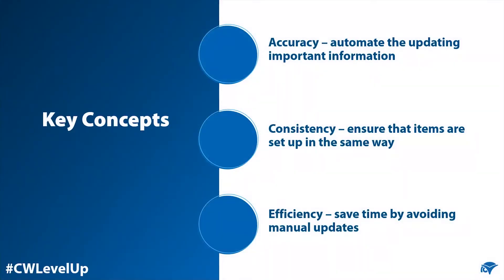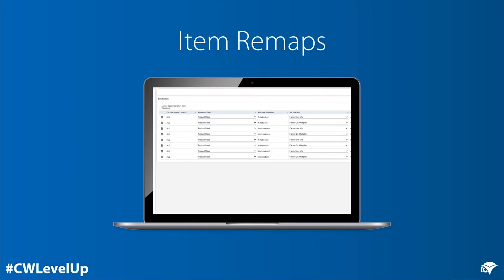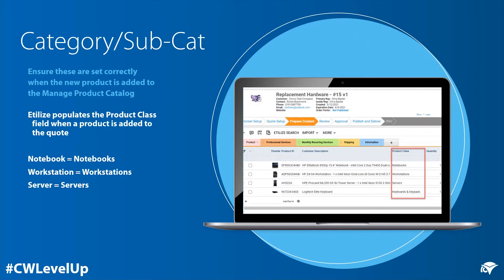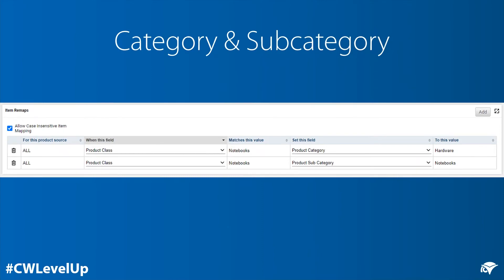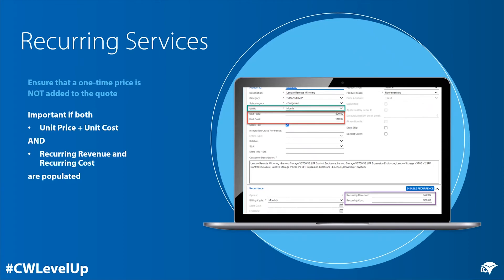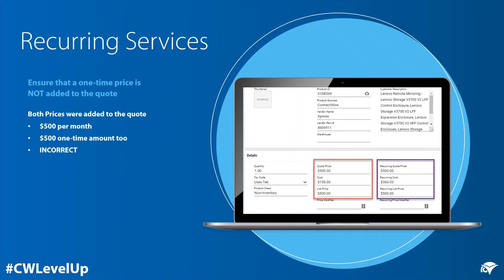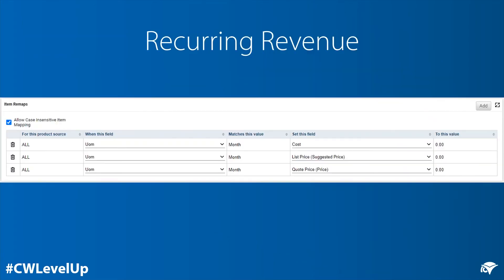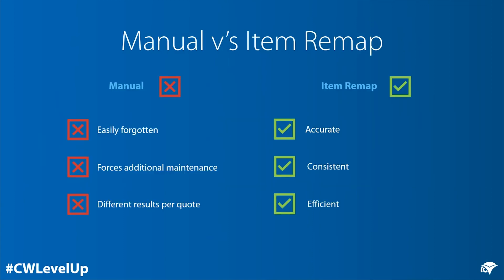ConnectWise Level-Up: Using Item Remaps to Drive Quoting Automation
CWLevelUp! This week: Using item remaps to drive quoting automation.

This is the seventh video in our new ConnectWise Level-Up series where we highlight product tips to help you Level-Up your use of ConnectWise products.